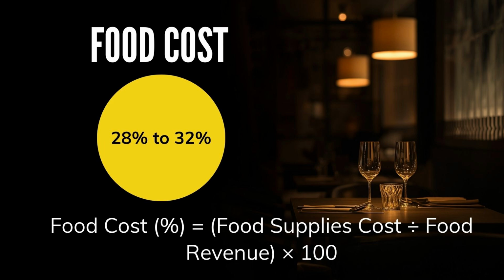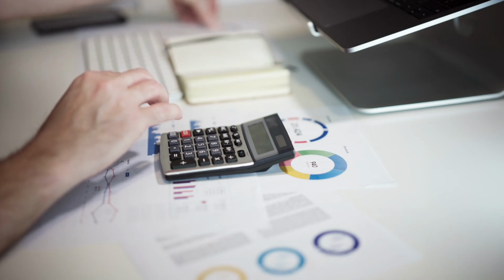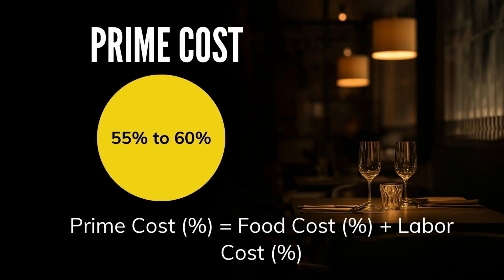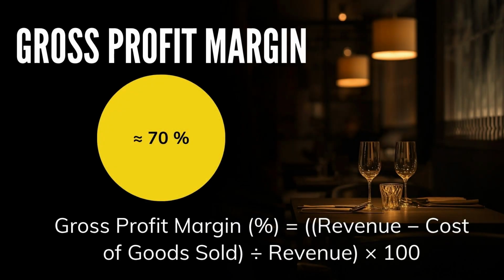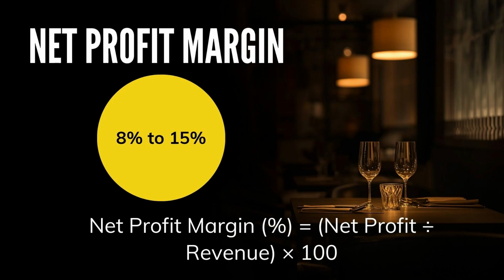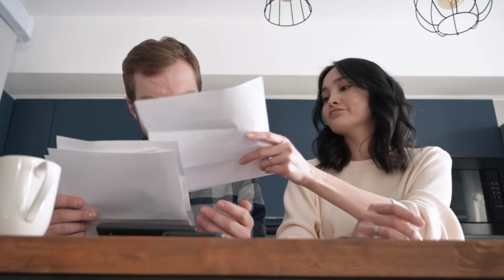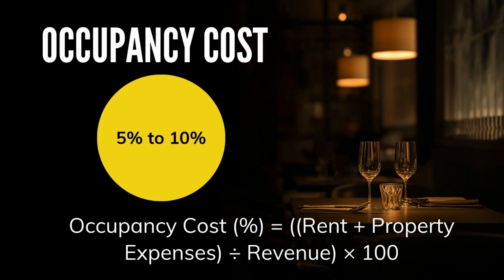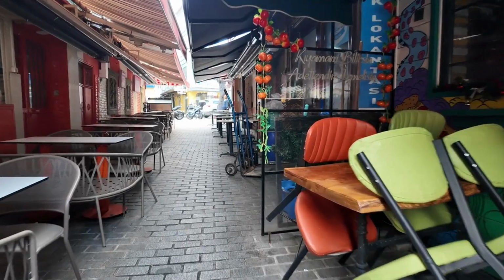Why Do Some Restaurants Make Money While Others Don't? The KPIs Tell the Story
👉 Visit Eco Certifications Hospitality to learn more about our hospitality sustainability and food waste management services

🍽️ Want to better understand your restaurant's financial performance?

In this video, we break down 8 essential restaurant KPIs that every restaurant owner, café manager, hotel F&B manager, and hospitality professional should know.

📊 Food Cost
👨‍🍳 Labor Cost
💰 Prime Cost
🪑 Table Turnover
📦 Inventory Turnover
🏢 Occupancy Cost

You'll learn what each KPI means, how it's calculated, what healthy benchmark values look like, and how these ratios can vary depending on location, labor costs, and real estate markets.

🌱 We also discuss how reducing food waste can improve both profitability and sustainability.